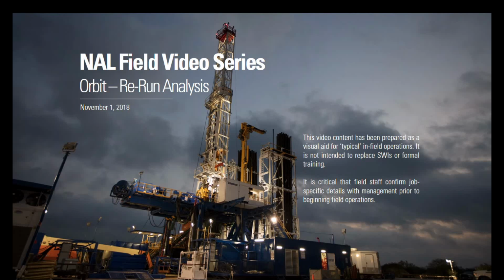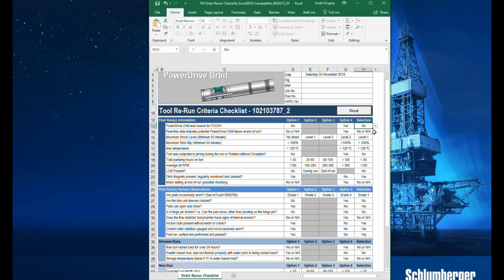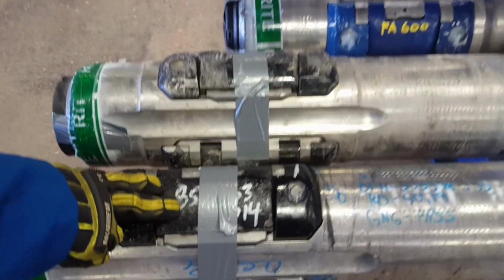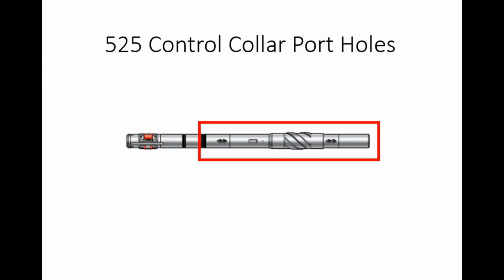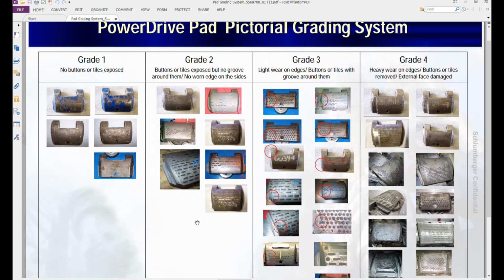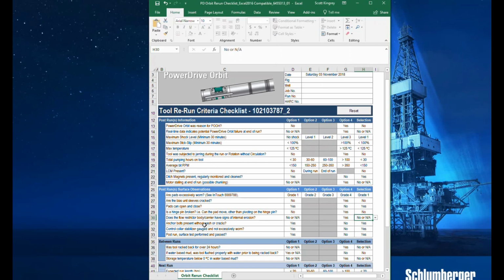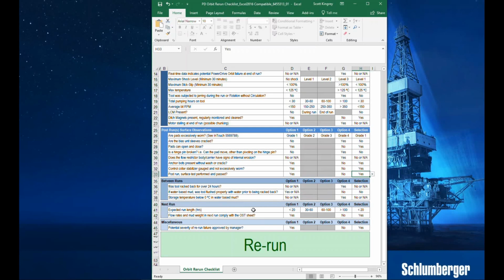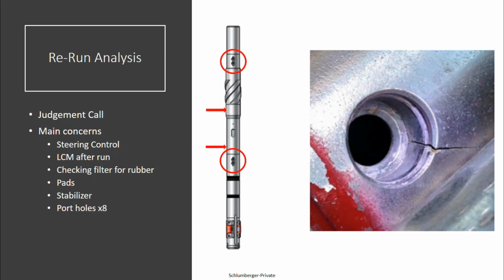Orbit Tutorial Series 6 Re Run Analysis